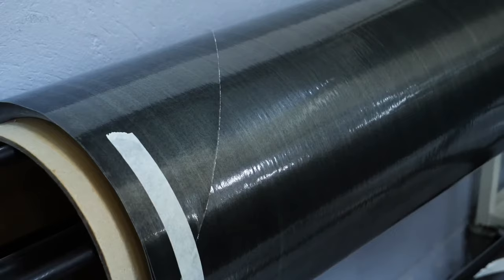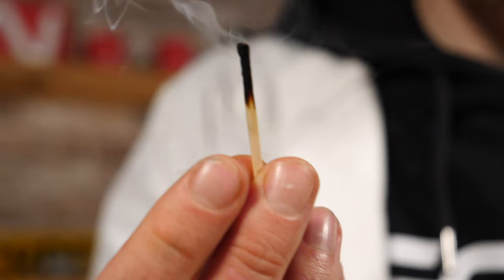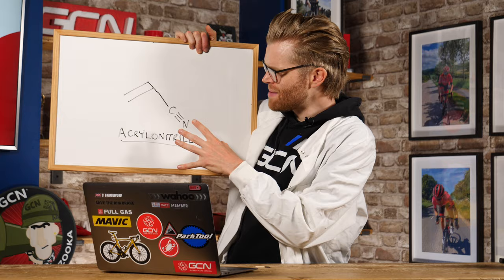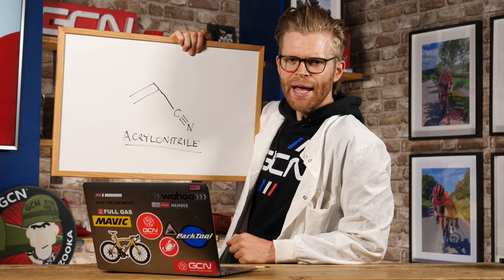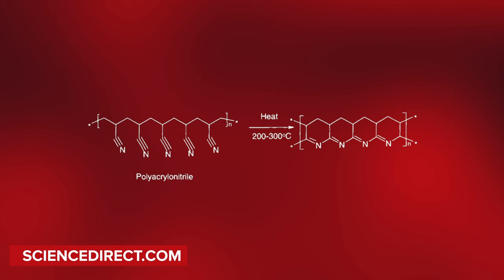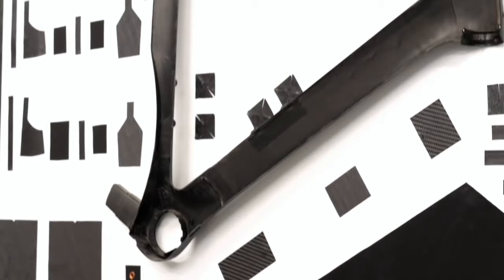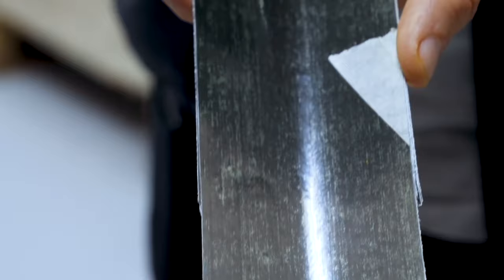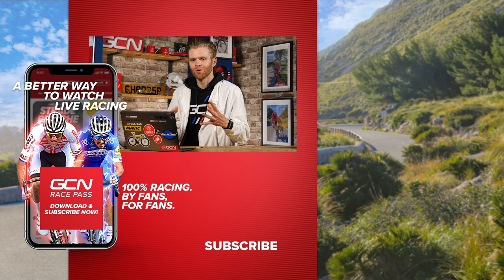How Is Carbon Fibre Made? | The Science Lesson You Always Dreamed Of!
Carbon fibre completely revolutionised road bike technology when it was first introduced in the 1980s. Since then use of the material has become increasingly popular, and composite technology has come on leaps and bounds. In this video, Ollie finally puts his chemistry PhD to use to show us where carbon fibre comes from, and exactly how it works as a material!

Could a chemistry nerd ever be happy? Let us know what you thought of the video in the comments 👇

If you'd like to contribute captions and video info in your language, here's the

ES_He Wants to Dance - Chalalatas
ES_Break That - Jojo Avery
ES_Forget Your Feet - Tayler Watts
ES_Mojo Flag - Tayler Watts
ES_The Path To Innovation - Airae